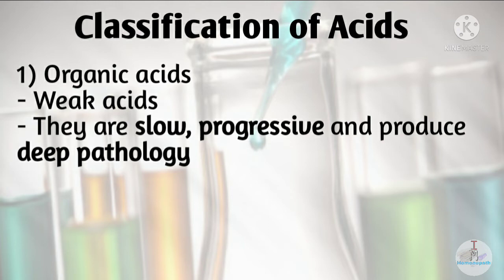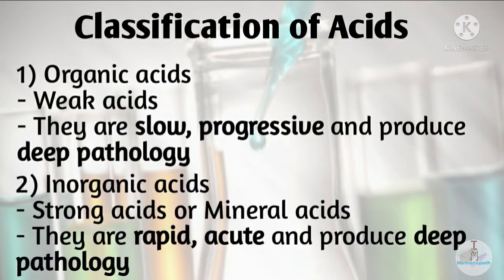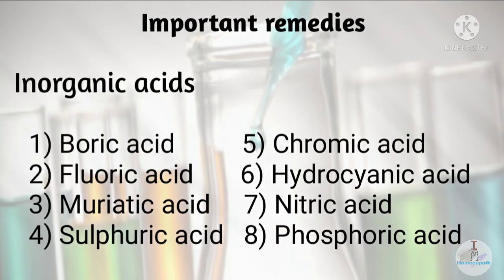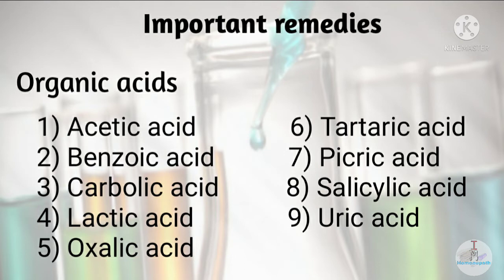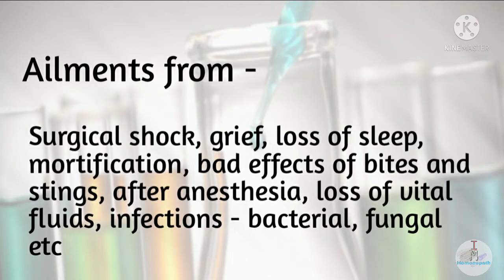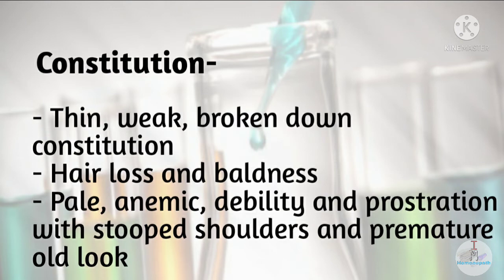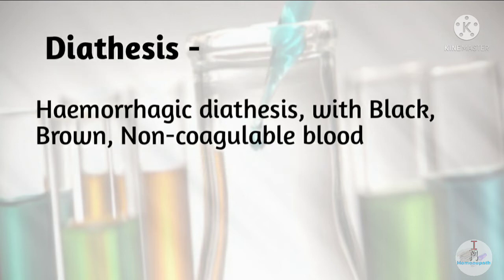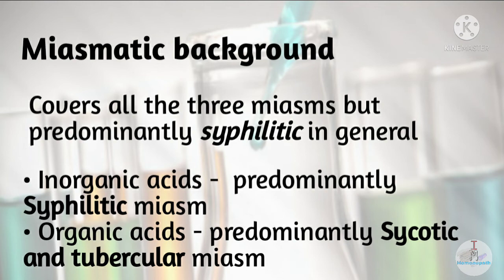Acid Group Study Of Materia Medica (Part 1)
Acid Group Study In Homoeopathic Materia Medica
And use the COMMENT BOX down below for your feedback.

Your Queries -
How to study Acid group in homoeopathic materia medica?
What is Acid Group of Homoeopathy?
What are important remedies of Acid Group?

Video is for educational purpose only .Disclaimer Under Section 107 of the Copyright Act 1976, allowance is made for "fair use" for purposes such as criticism ,comment, news reporting ,teaching ,scholarship and research.